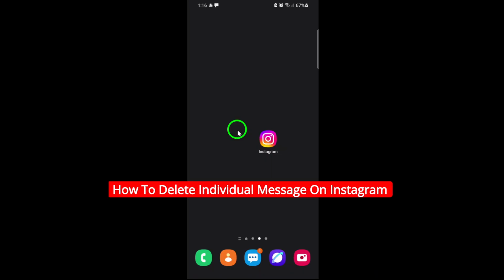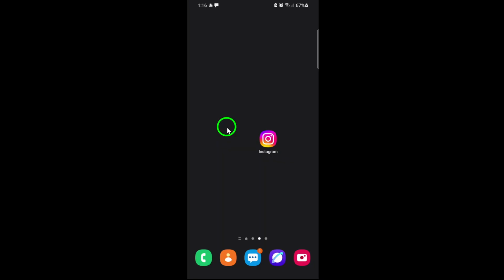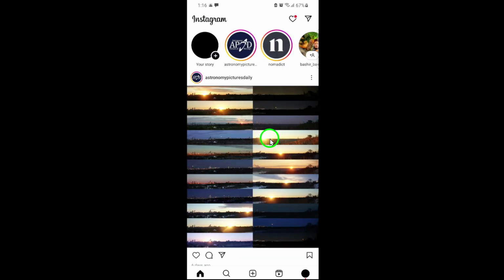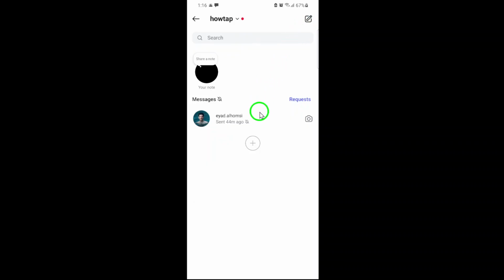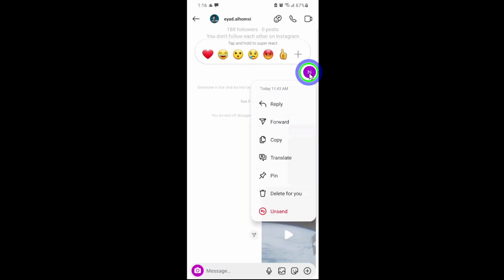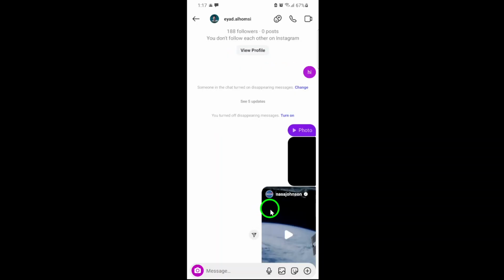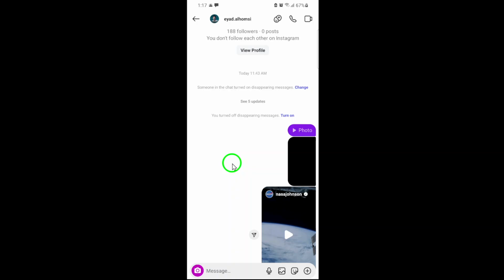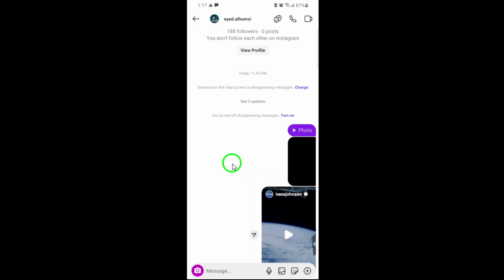How To Delete Individual Message On Instagram (Updated)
Learn how to delete individual messages on Instagram with this simple, updated guide. If you’ve ever sent a message by mistake or want to remove something from a chat, this video will show you exactly how to unsend a message so it disappears for everyone.

Follow these steps to delete an individual message on Instagram:

1. Go to the Instagram chat.

2. Tap and hold the message.

3. Tap "Unsend".

This method works for removing messages from both your chat and the recipient’s, keeping your conversations tidy and private. Watch now to keep your Instagram messages under control and up to date with the latest features.-
Timeline:
00:00 Start
00:12 How to do it
01:05 End